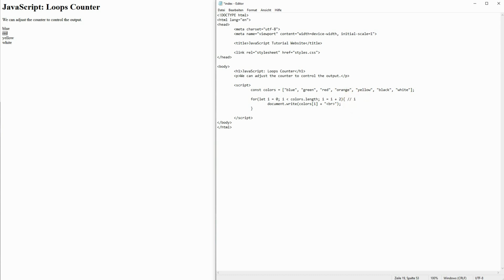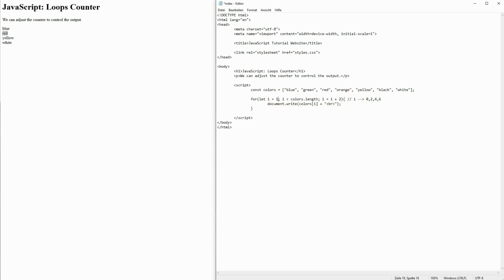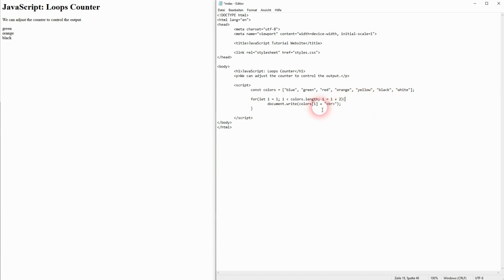JavaScript Basics - How to adjust the counter in a for loop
In this tutorial I'll show you how to adjust the counter in a loop in JavaScript.